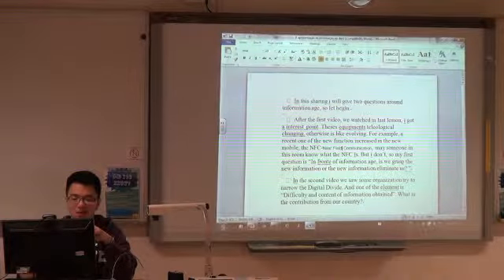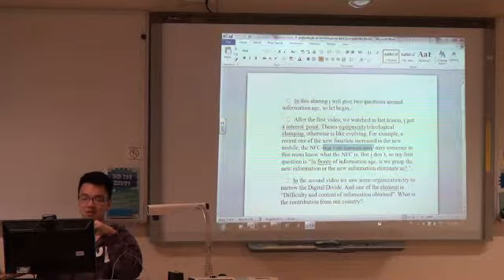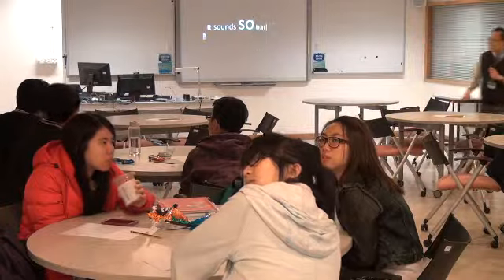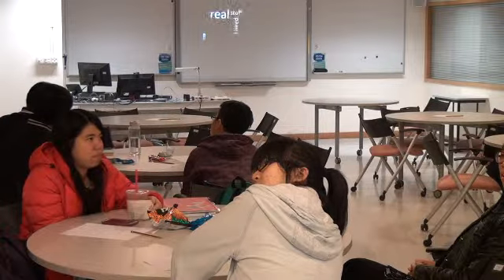CISG113-01 Day 06 on 2014MAR04